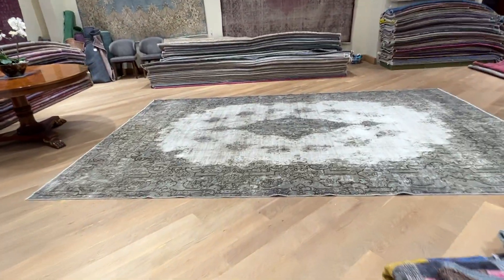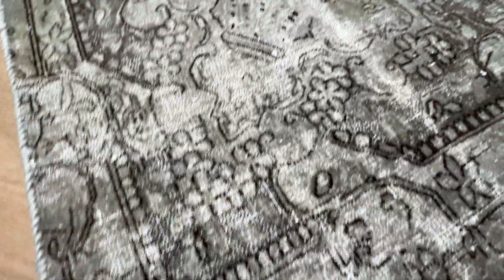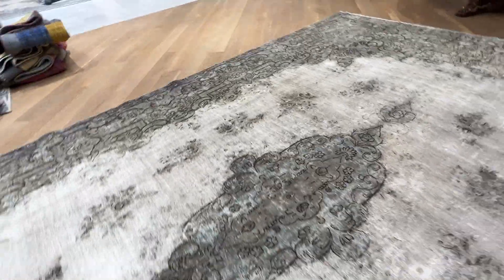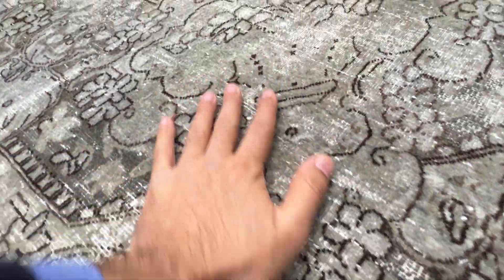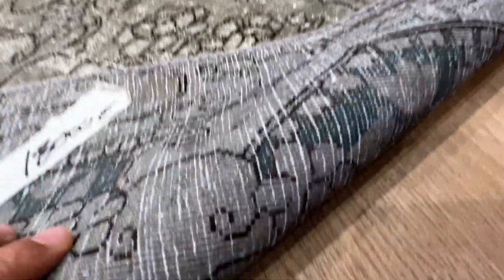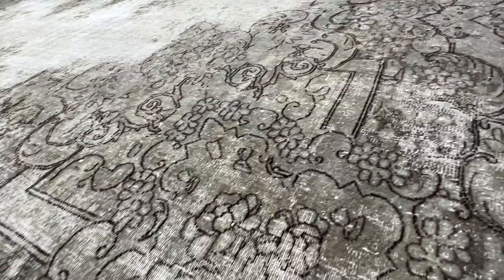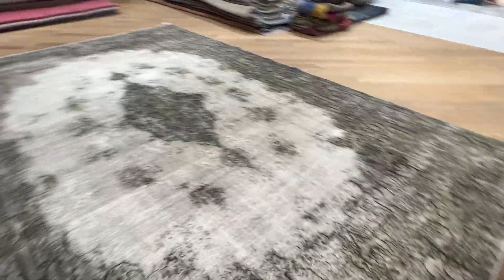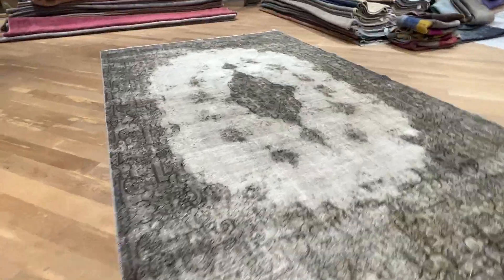Persischer Vintage Teppich 25209